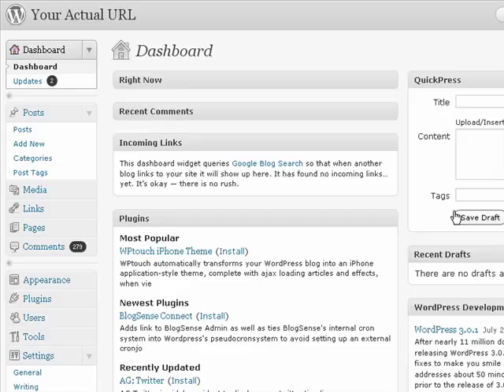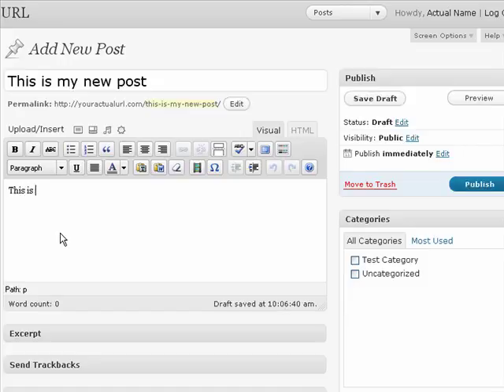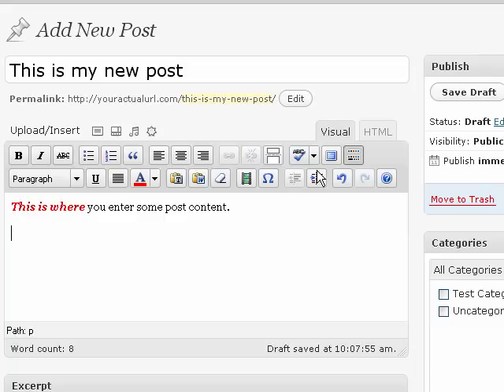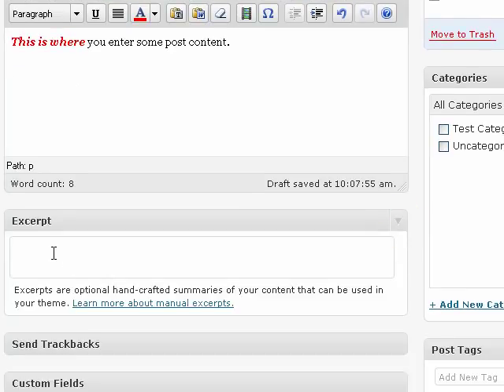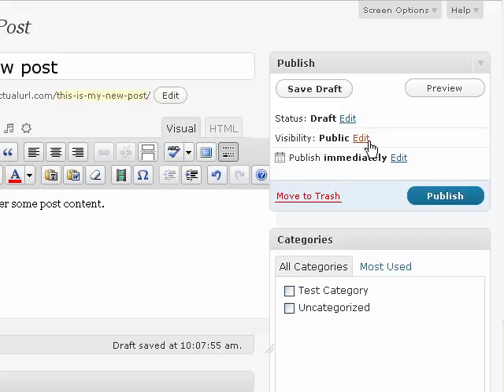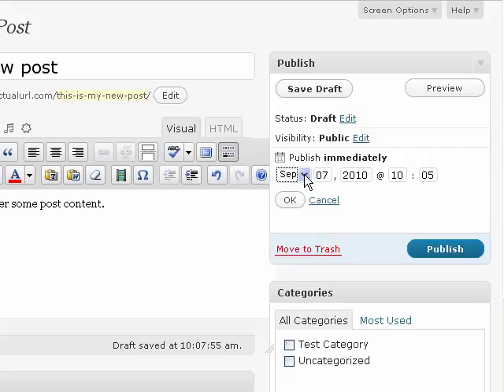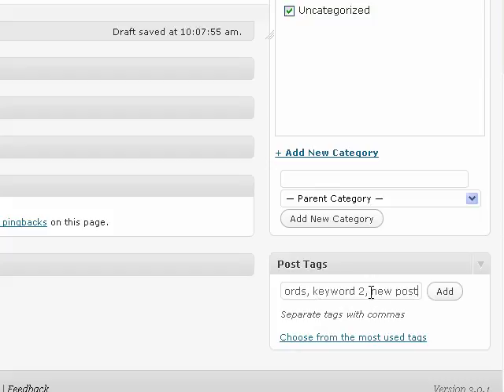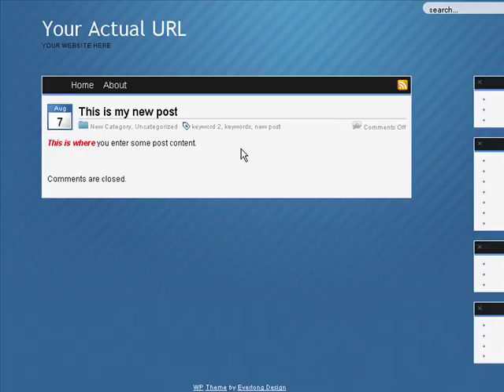How to Create New Posts in WordPress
In this video, we show you how to create a post in your WordPress Blog.